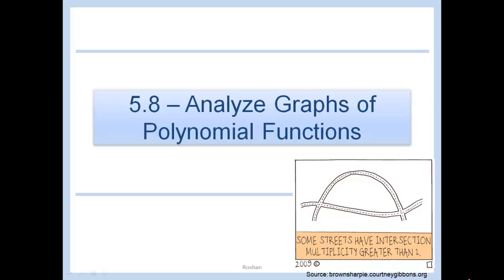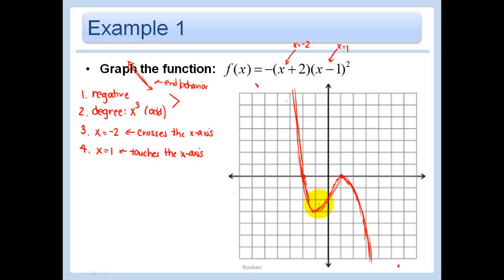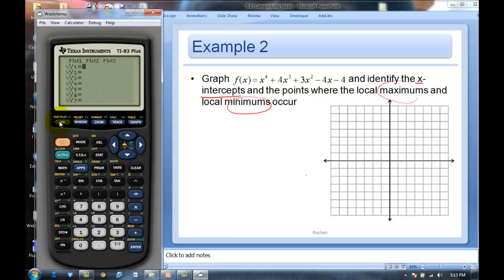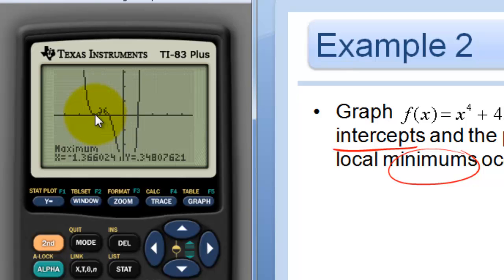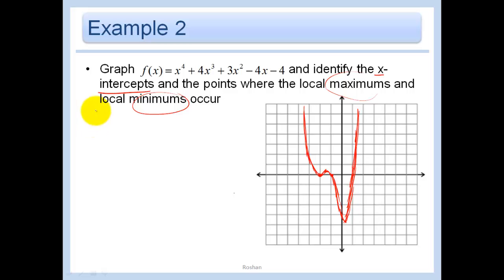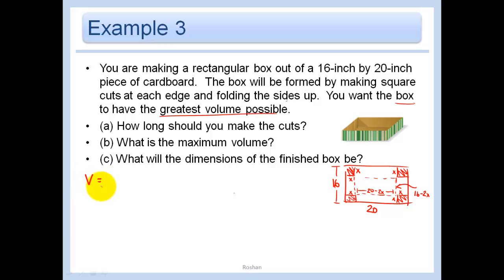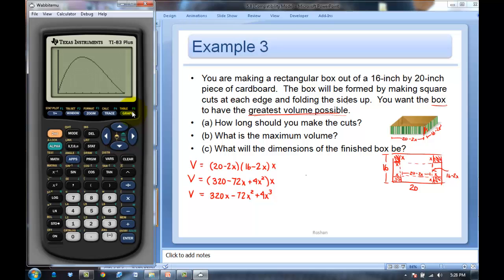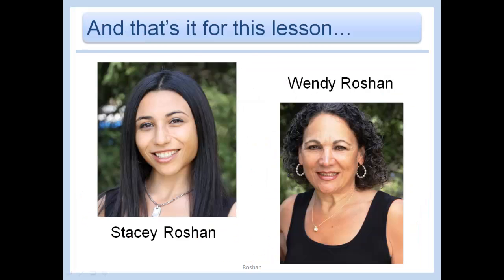5.8 - Analyze Graphs of Polynomial Functions